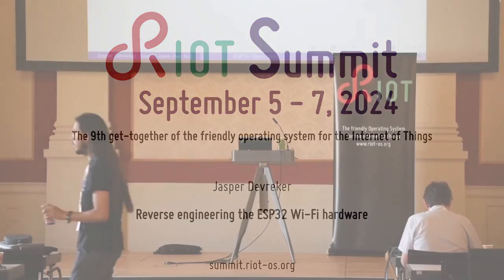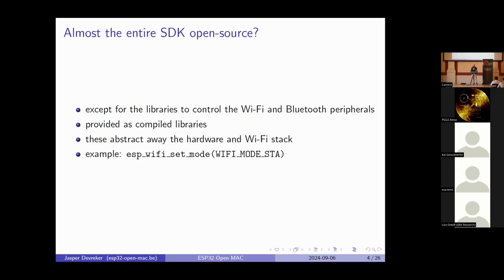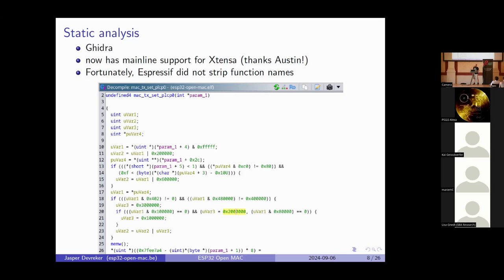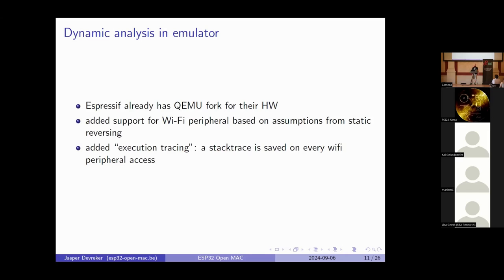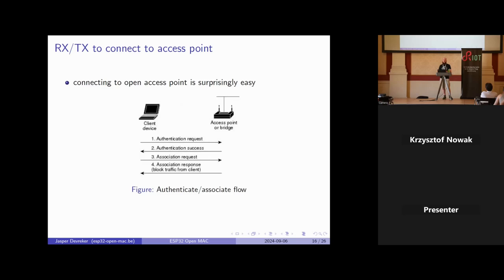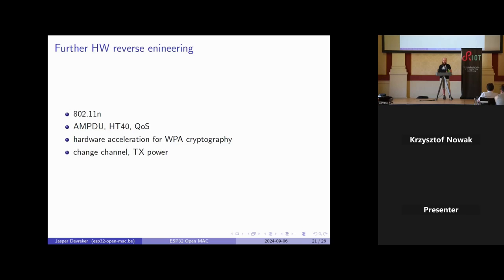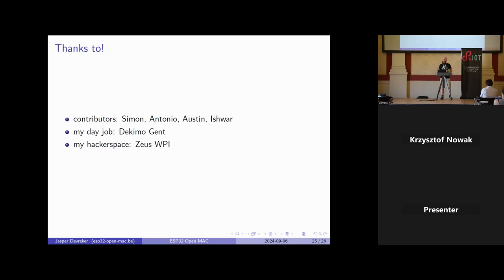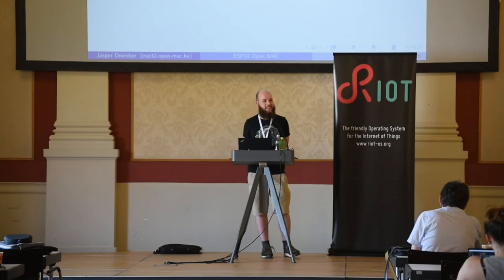RIOT Summit 2024, "Reverse engineering the ESP32 Wi-Fi hardware"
Jasper Devreker, esp32-open-mac (Dekimo)

The ESP32 is a low-cost microcontroller with Wi-Fi connectivity. Currently, the Wi-Fi MAC layer of the ESP32 is closed-source. This project aims to change that: by reverse engineering the hardware registers and software, we can build a networking stack that is open-source up to the hardware, instead of having to use the proprietary Wi-Fi binary blobs.

This will improve security auditability, open up the possibility for features not supported in the proprietary implementation (for example, standards-compliant mesh networking), improve interoperability and make research into Wi-Fi networks with lots of nodes more affordable.

Jasper is a software/hardware developer at Dekimo Gent (Belgium). In his spare time, he works on projects related to hardware, security and wireless communication.